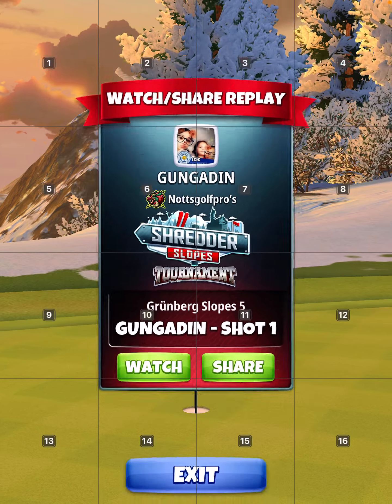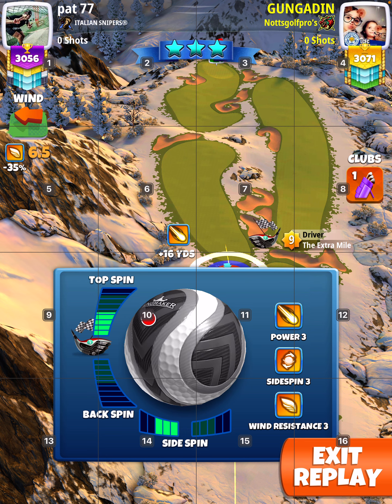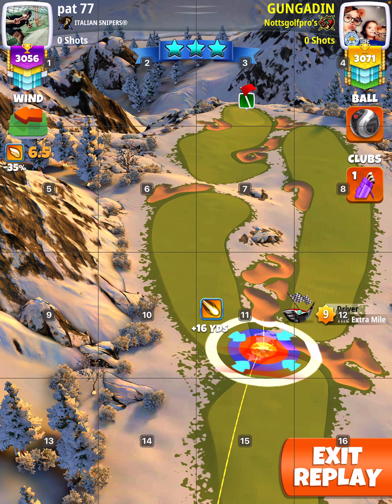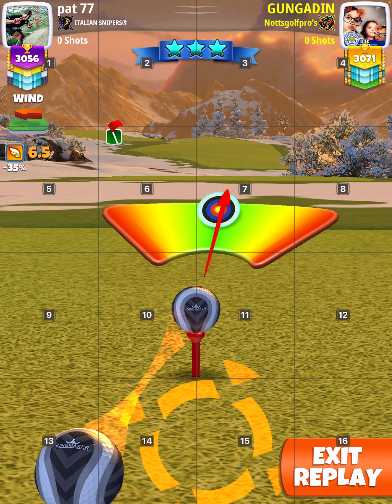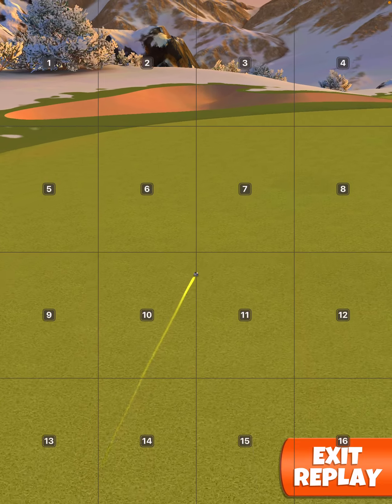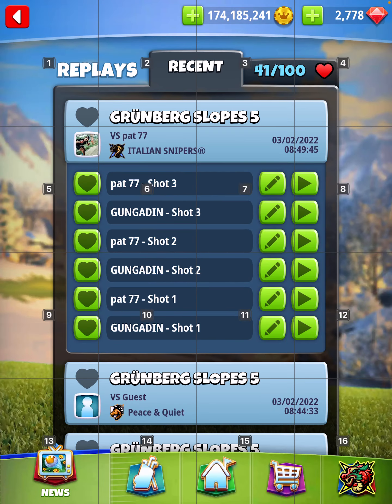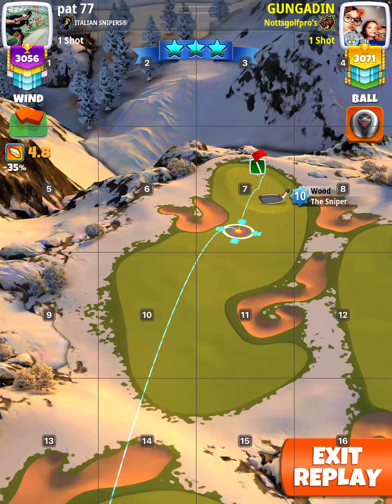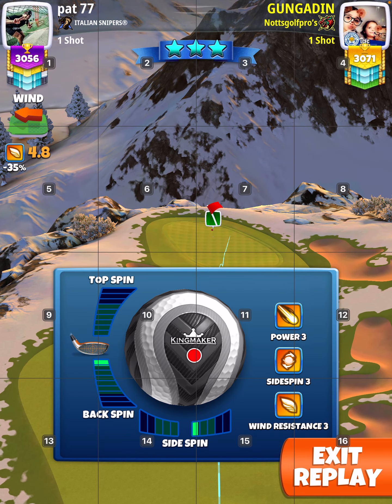Shredder Slopes OR, Hole 2